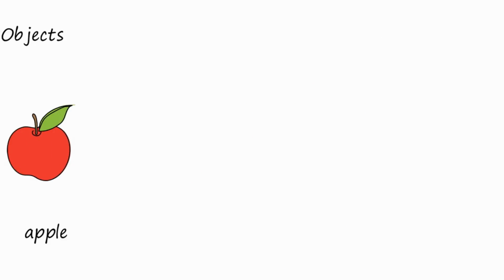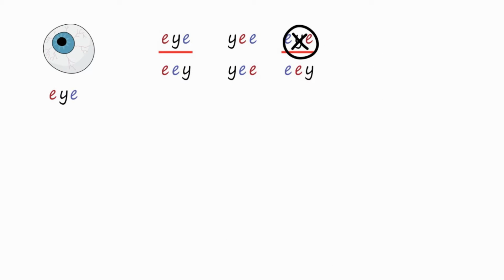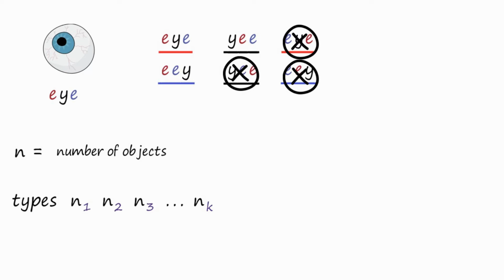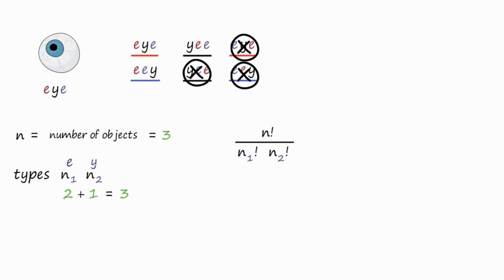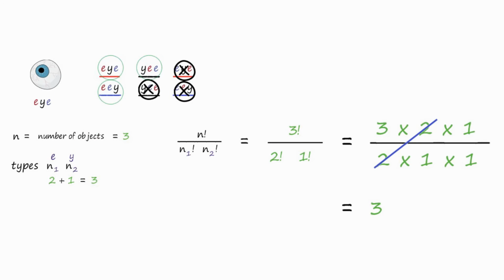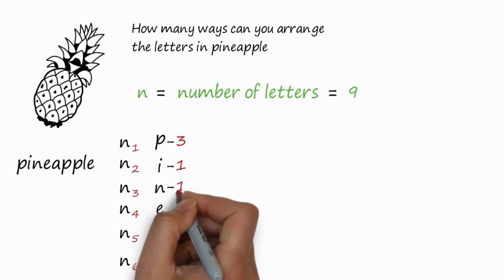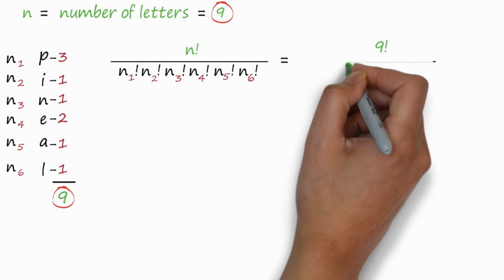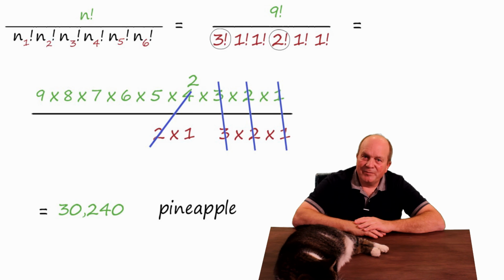How to Find Permutations with Duplicate Objects - PPAP Apple Pen Math Hacks ✔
How to find the permutation formula with duplicate objects.
Permutations with Duplicate Objects - PPAP Apple Pen Math Hacks